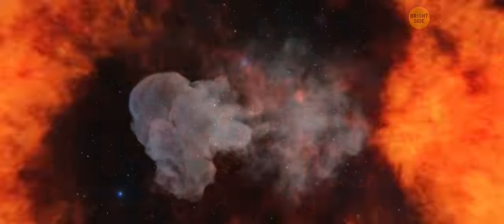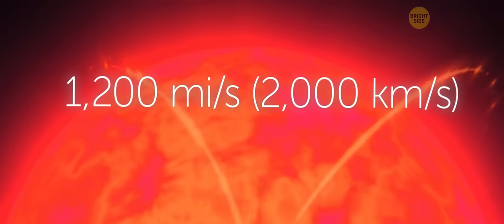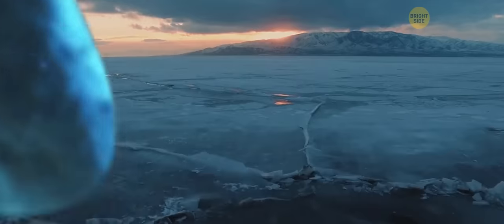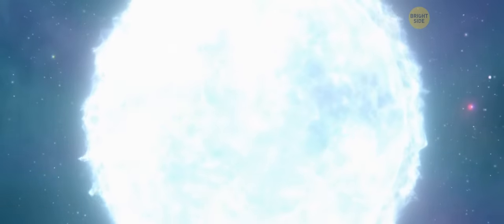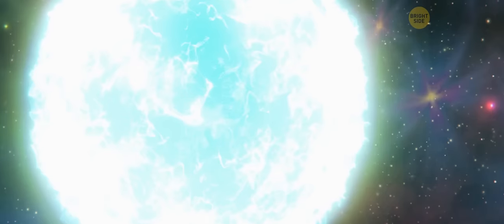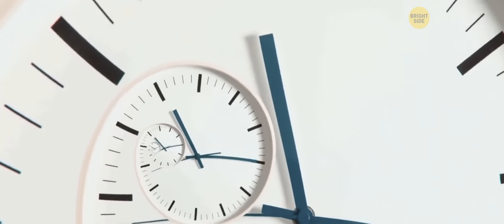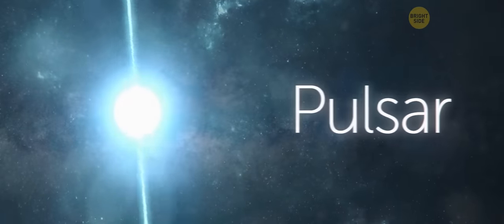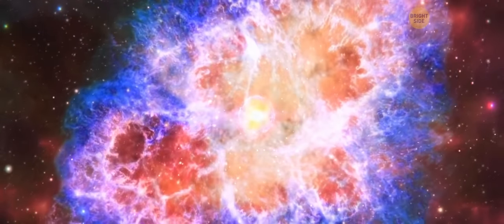What If Our Sun Was Replaced With Another Star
You look up at the sky and see a giant red ball instead of a yellow dot... Let's imagine the sun being replaced by another star. How would it affect our lives?